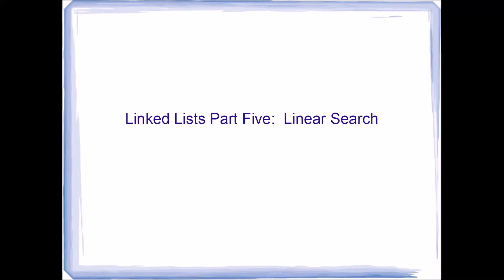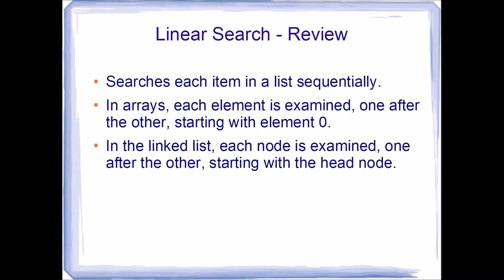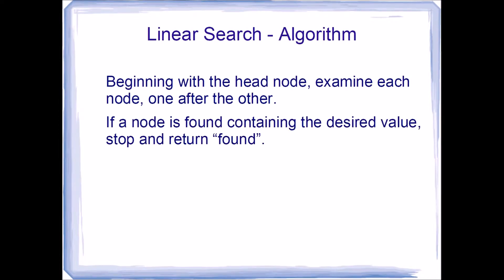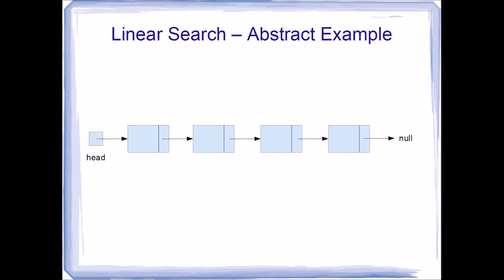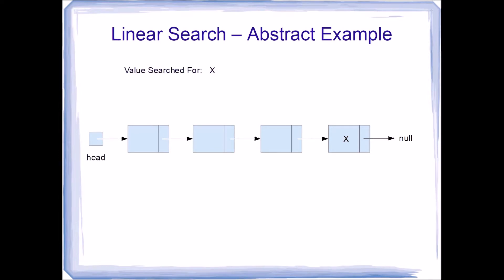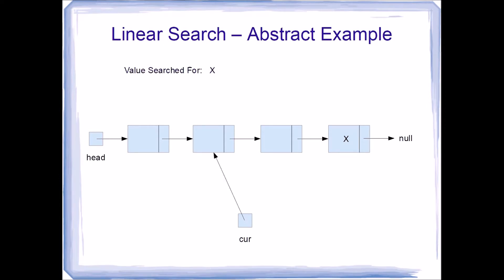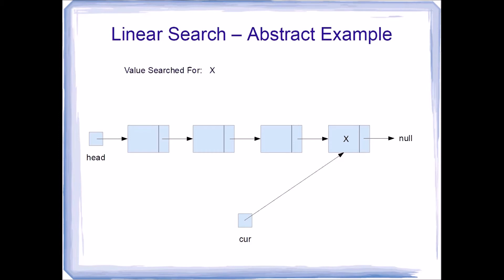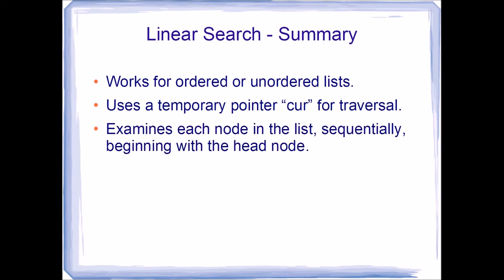C++ Tutorial: Linked Lists Part Five: Linear search on a Linked list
In computer science, a linked list is a linear collection of data elements, called nodes pointing to the next node by means of pointer.

This data structure serves as a foundation upon which other data structures such as the doubly linked list, circular linked list, stack, queue, priority queue, trees, etc can be built.  A thorough understanding of the linked list is, therefore, essential.

In this, part five of this series, we will examine the linear search algorithm as applied to the linked list :

Beginning with the head node, examine each node, one after the other.
If a node is found containing the desired value, stop and return “found”.
If all nodes have been examined without finding the desired value, return “not found”.